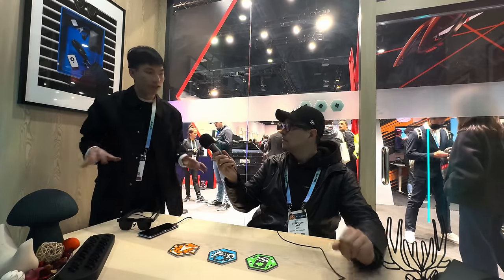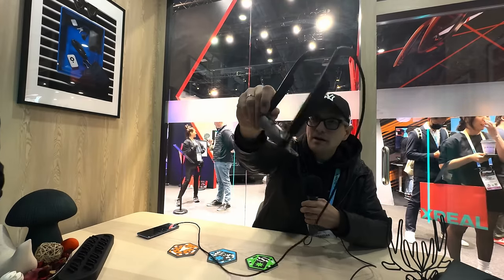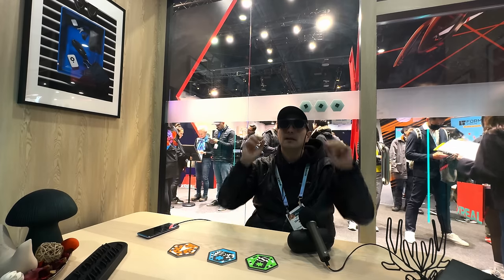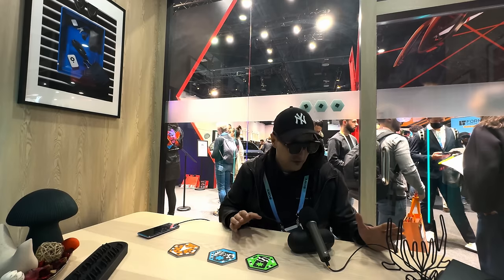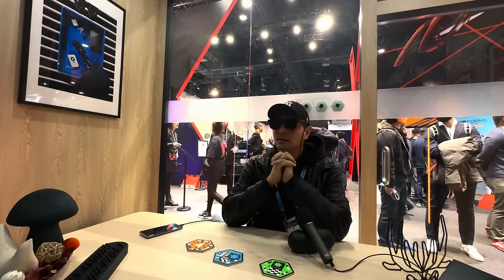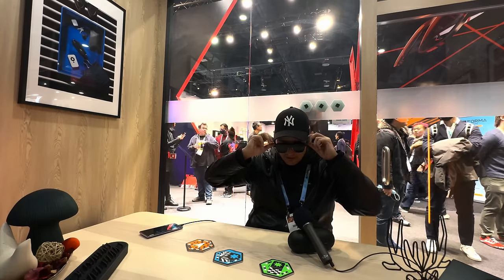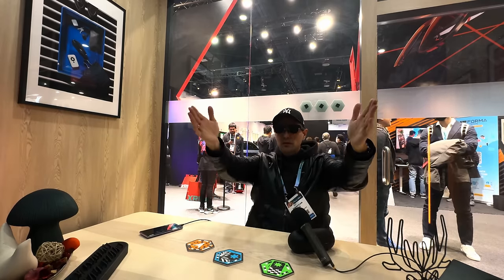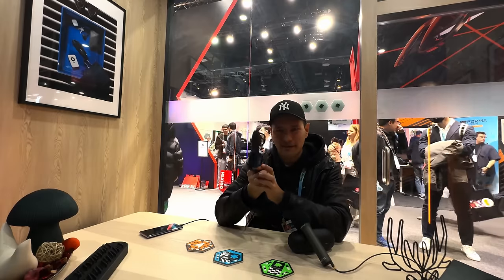XREAL AIR 2 ULTRA - Finally 6-DOF That's Only Held Back By The Small FOV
At the CES 2024 I had the chance to check out XREAL's latest headset: the XREAL Air 2 Ultra! And it is an improvement over the predecessors in every way. Finally there is 6-DOF tracking, there is hand-tracking and overall, this feels like it wants to be more than videoglasses, a spatial computing platform according to XREAL. Unfortunately though, the small FOV still is a problem here. See my very first hands-on in this video!

BoboVR Batterydock for Quest/Pico
BoboVR Batterydock Combo for Quest/Pico